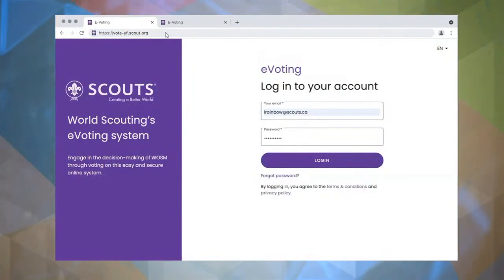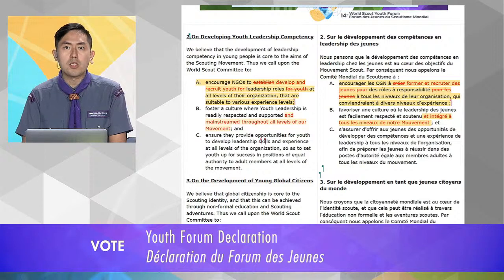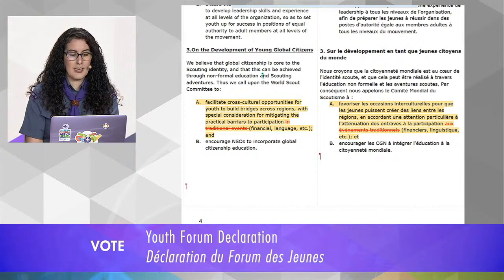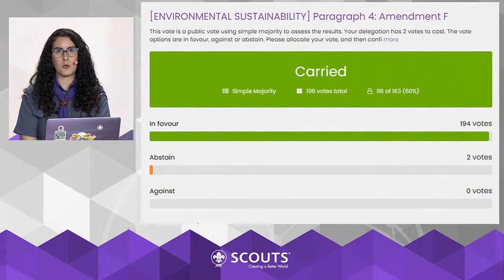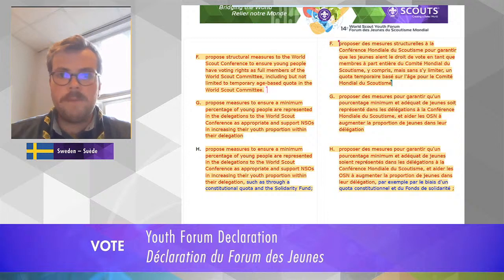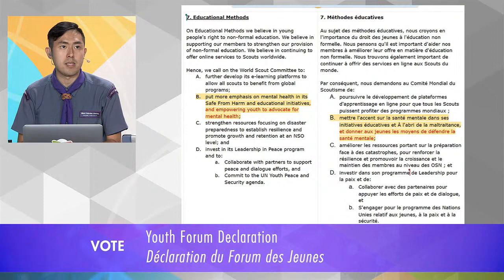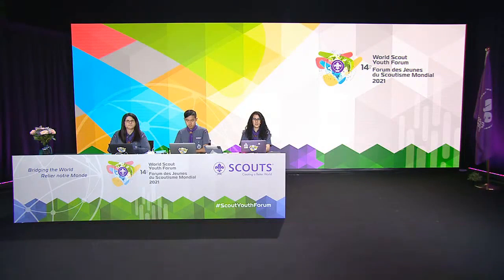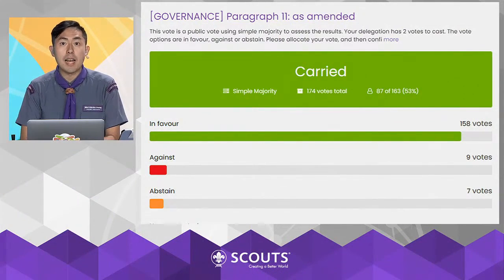World Scout Youth Forum - Day 4 (cont.)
Join us to hear the presentation of the suggested points for the 14th World Scout Youth Forum Declaration! The presentation will be followed by voting for the 14th World Scout Youth Forum Declaration by delegates of the Forum. Learn more about the World Scout Youth Forum: scoutconference.org Note: Livestream viewers cannot vote. Only registered delegates are eligible to vote. You are free to use the chat to share reflections. Please remember your Scout promise & law and note that comments & users who violate our Code of Conduct or Safe From Harm policy will be removed